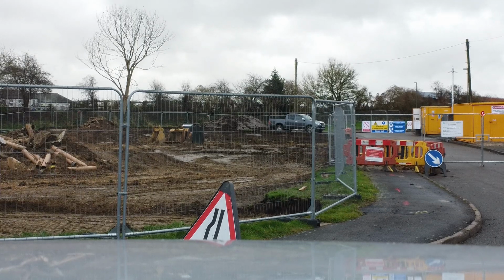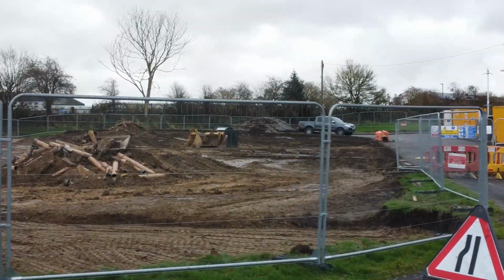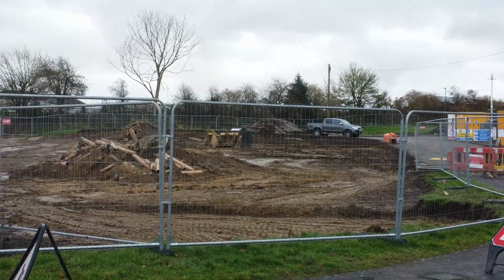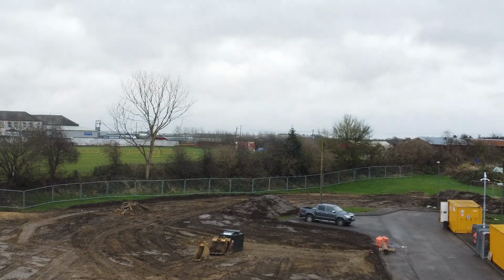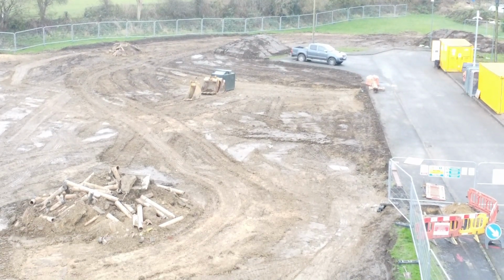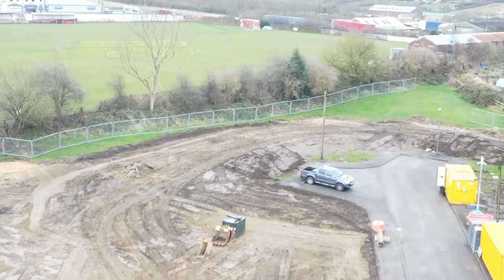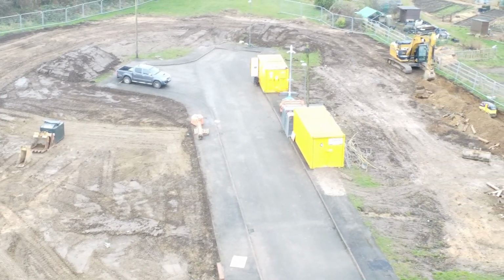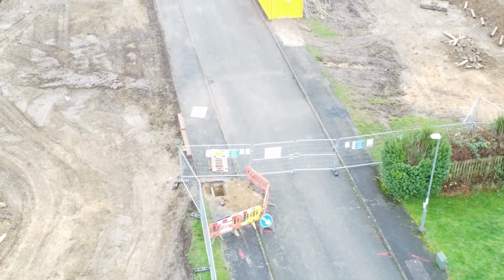Latest update new housing estate current status December 20th 2023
Derbyshire